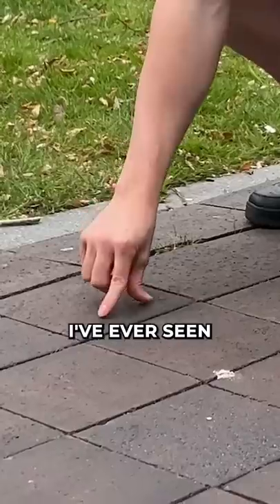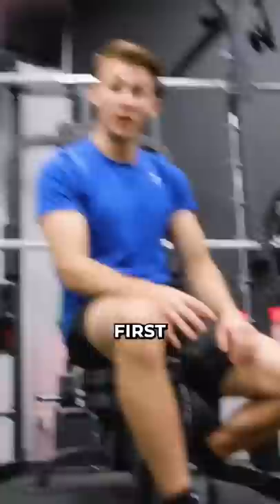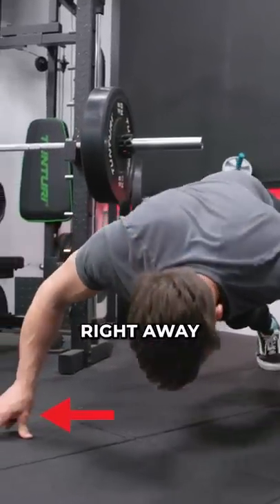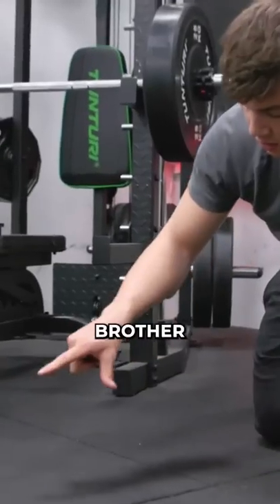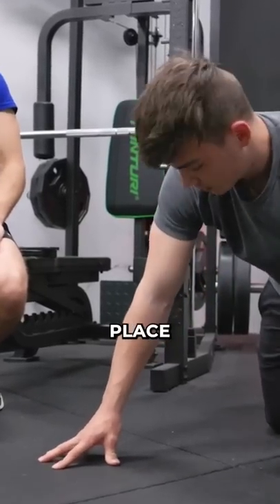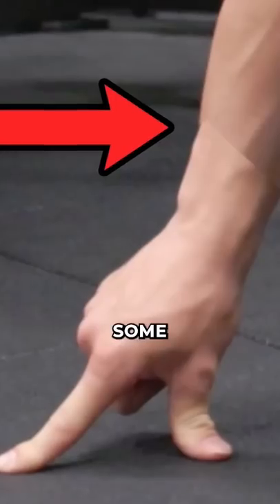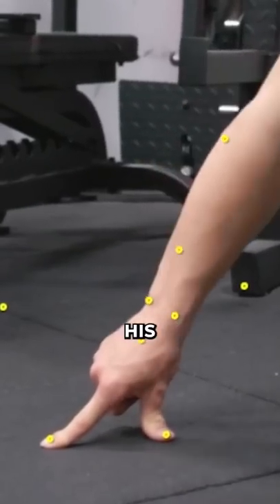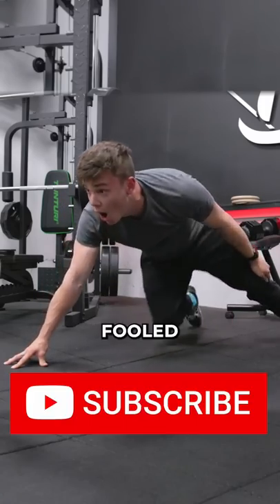The Most Painful Push-up I‘ve Ever Done